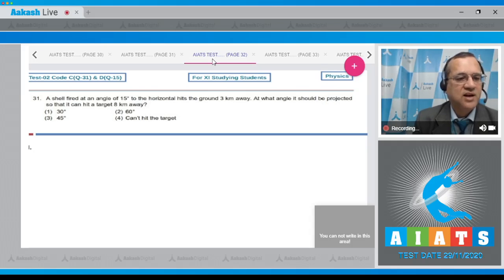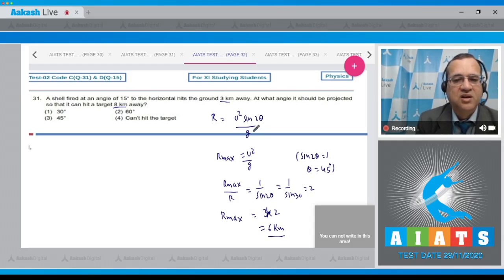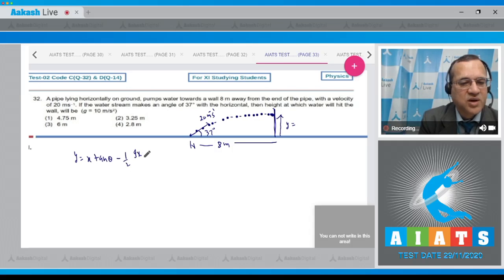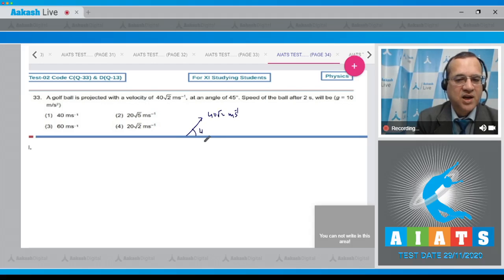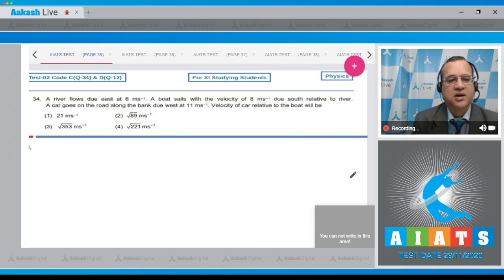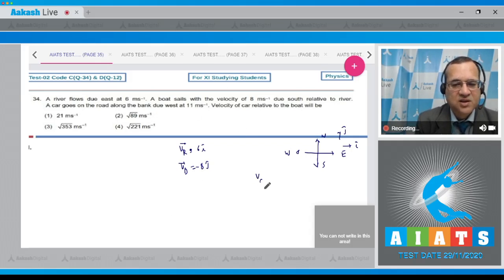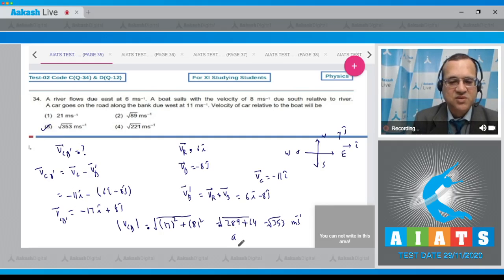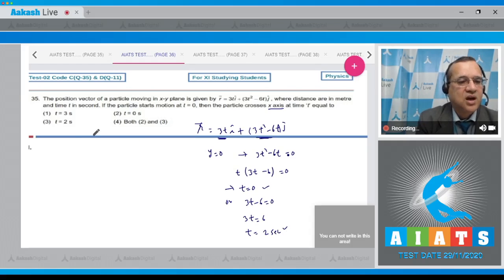AIATS TEST 2 Code C D For XI Studying Students PHYSICS TYM MEDICAL 2020 Q 31 to 35